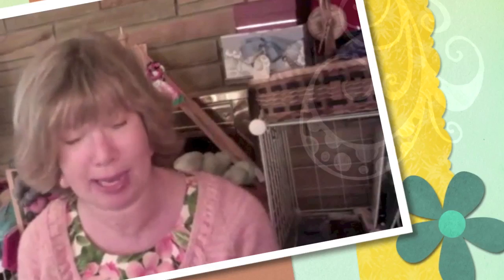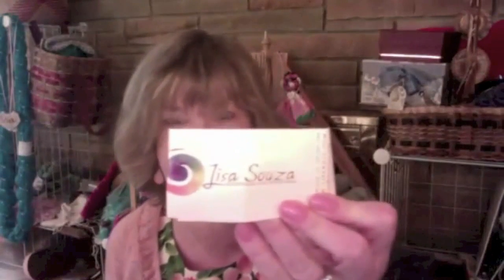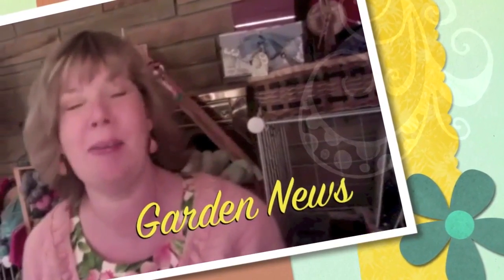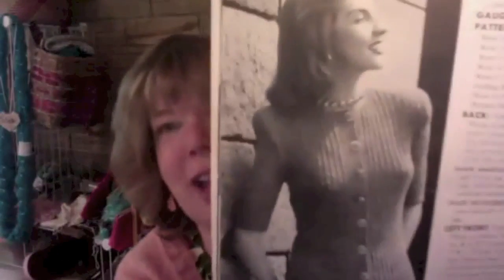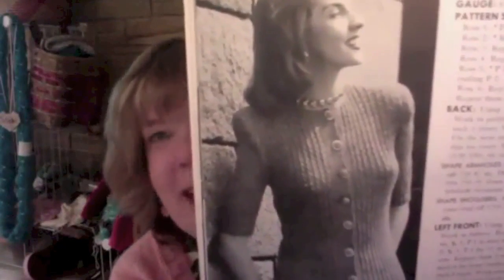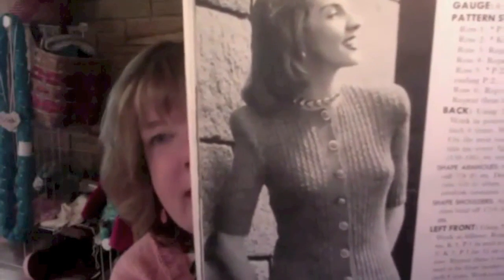Heartland Knits Episode 106 - Four!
Weekly knitting progress plus a fair amount of show and tell featuring yarn and other new arrivals.